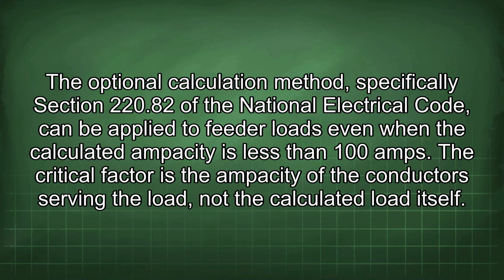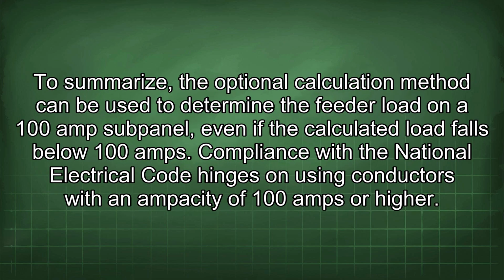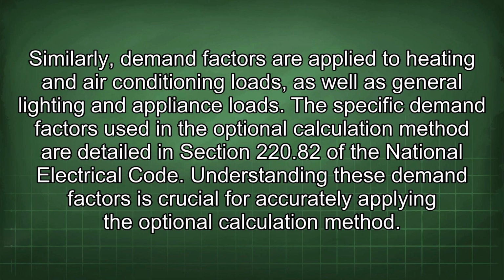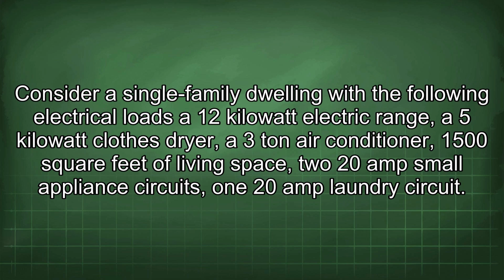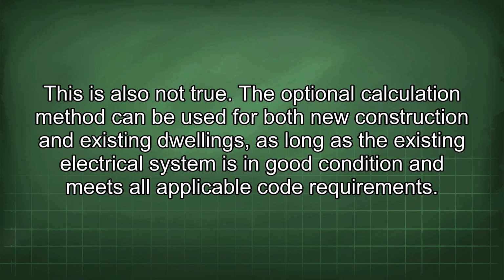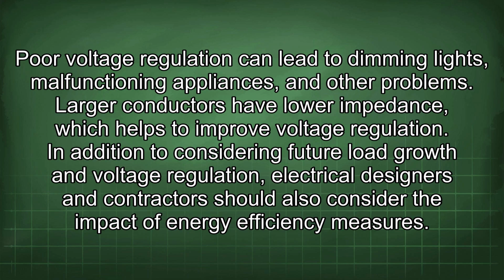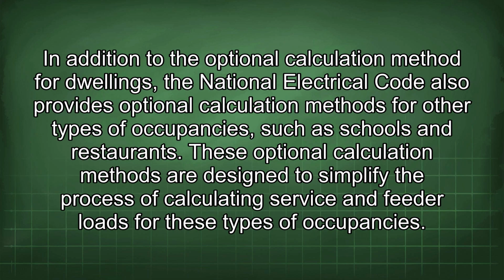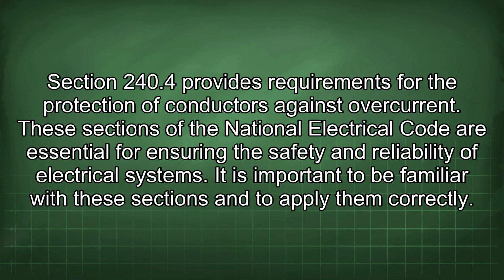Optional Calculation Method for Feeders Under 100 Amps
Explore using the NEC optional calculation for feeder loads. Learn if it applies to subpanels under 100 amps. Understand NEC requirements and efficient electrical resource use.